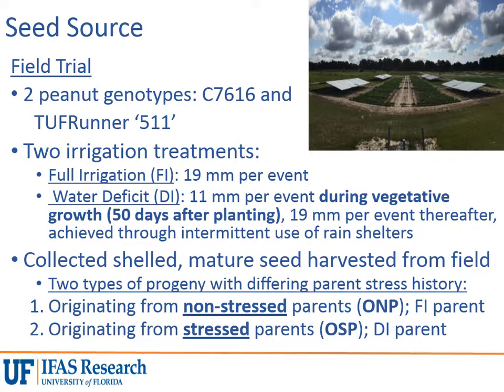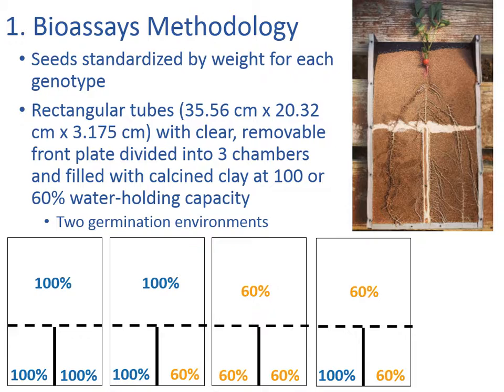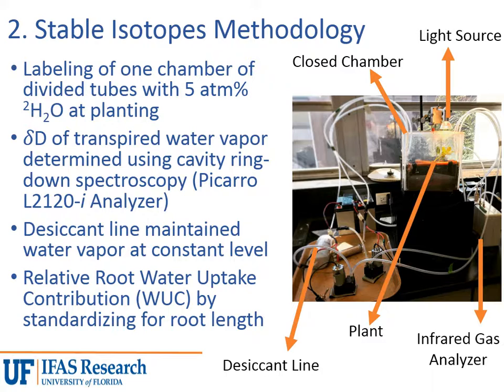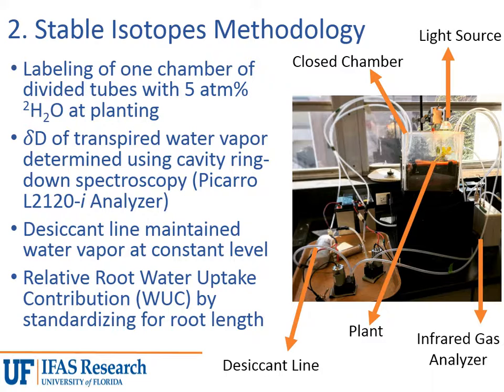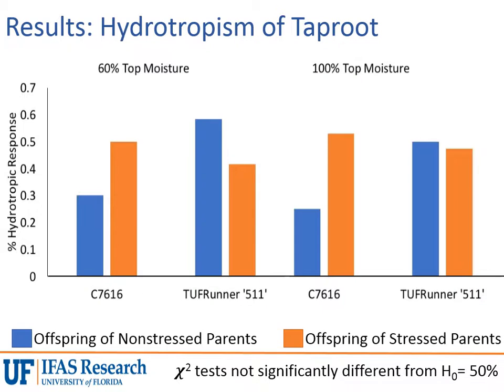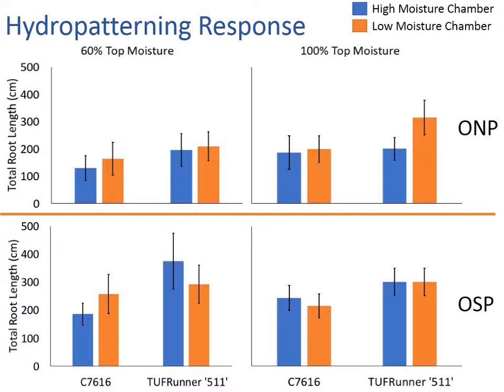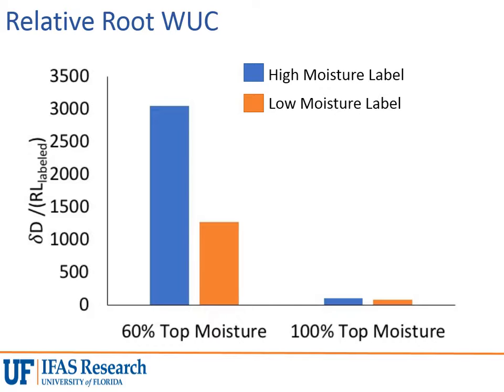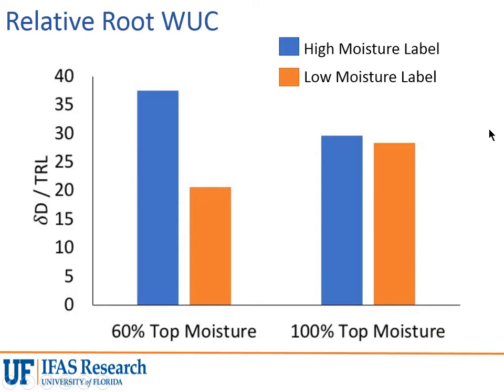Kelly Racette, University of Florida, USA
Behavior Modification: Root Hydrotropism and Hydropatterning in Peanut (Arachis hypogaea L.) Genotypes Exhibiting Transgenerational Stress Memory